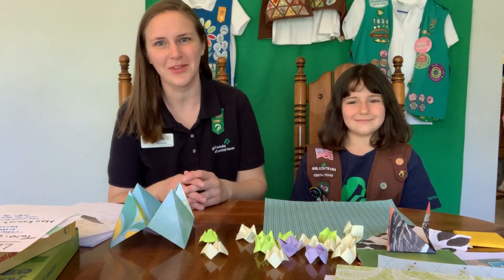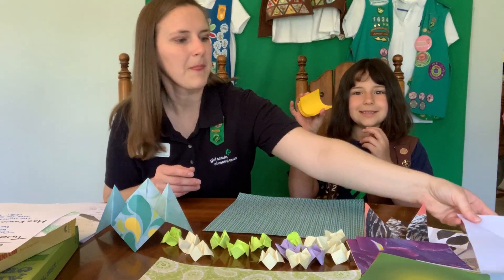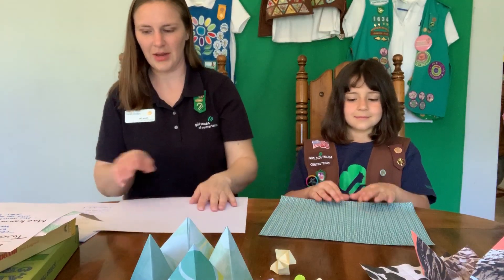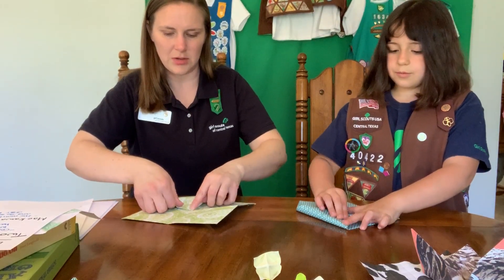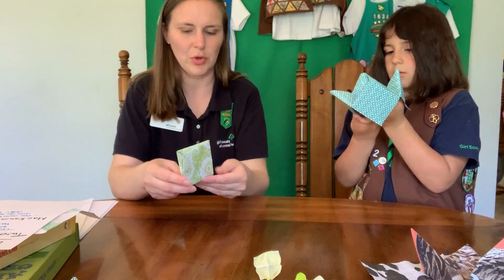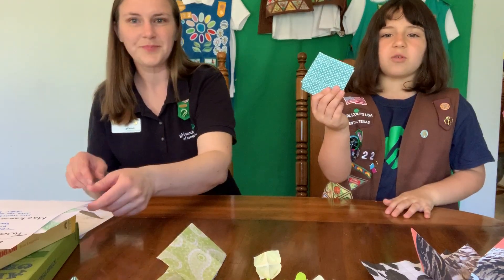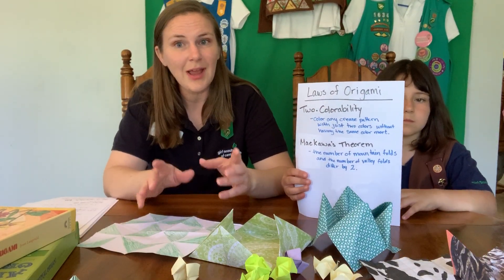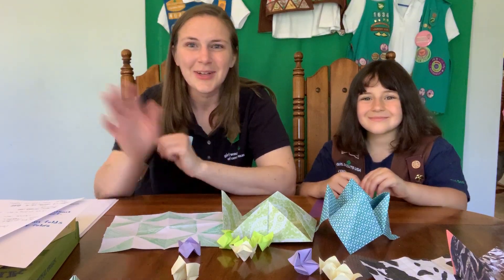Trefoil TV: The Math of Origami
What does the ancient art of folding paper have to do with arithmetic? Turns out, a lot! Learn about geometry and measurements in this STEM-focused Trefoil TV Episode